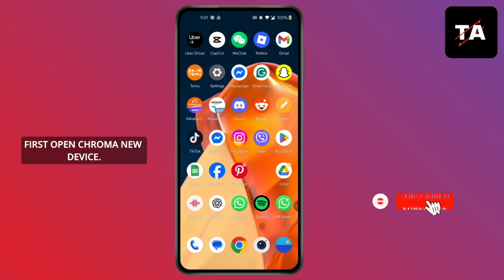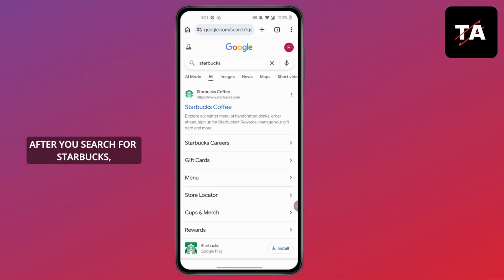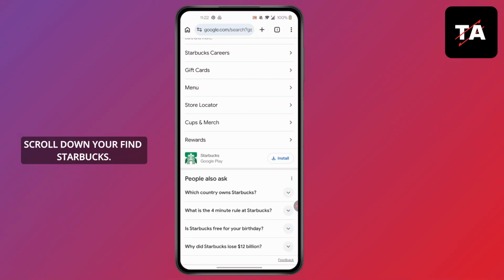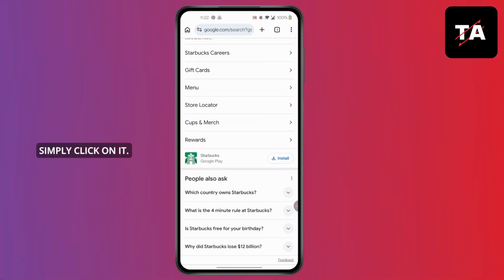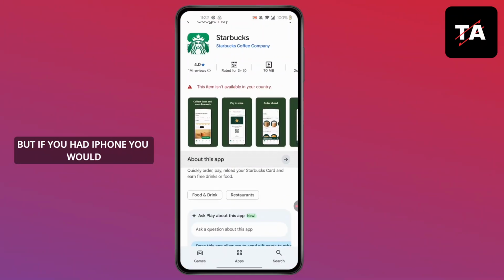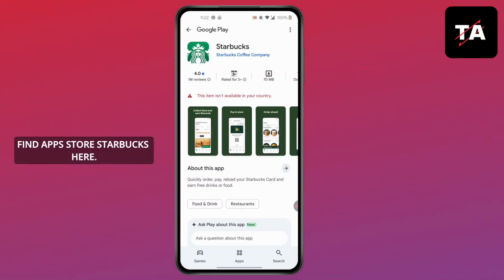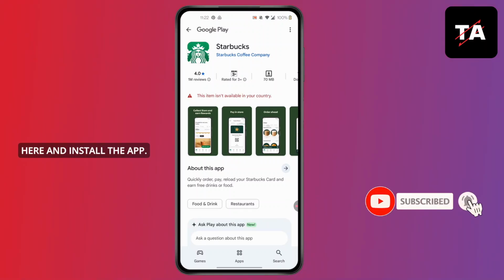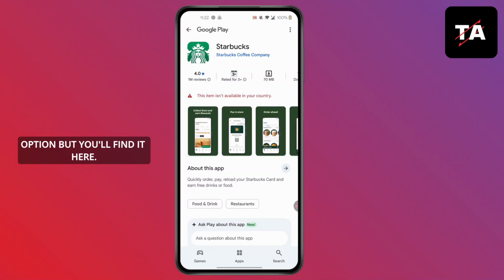How to Download the Starbucks App (iPhone or Android)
Welcome to our step-by-step guide on "How to Download the Starbucks App (iPhone or Android)"! If you want to enjoy the convenience of mobile ordering, rewards, and easy payment, this video is perfect for you. We'll show you how to download and install the Starbucks app on both iPhone and Android devices, get started quickly, and access all the features that make your coffee experience smoother. Whether you’re a new user or upgrading your app, these tips will help you get the Starbucks app set up in minutes.

In this video, we will show:

How to download the Starbucks app on iPhone

How to download the Starbucks app on Android

How to install and open the Starbucks app

Tips for setting up your Starbucks account in the app

How to troubleshoot app download issues